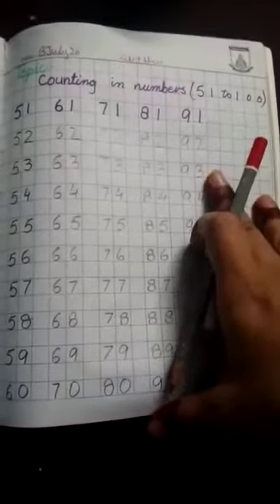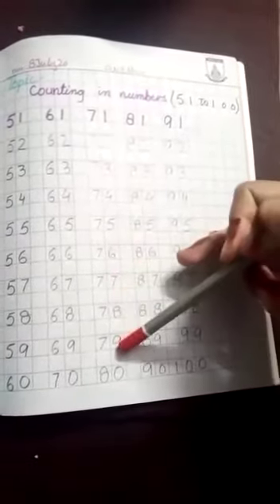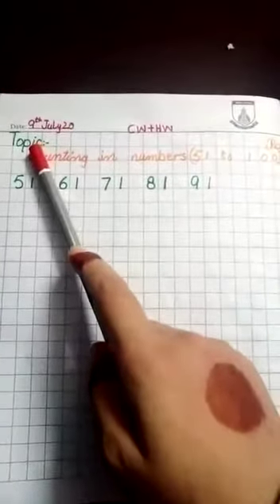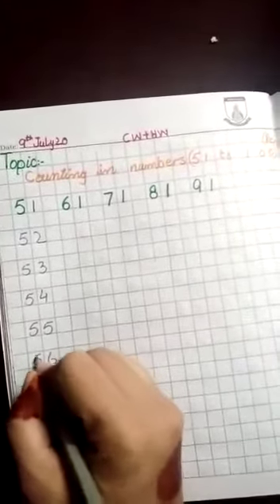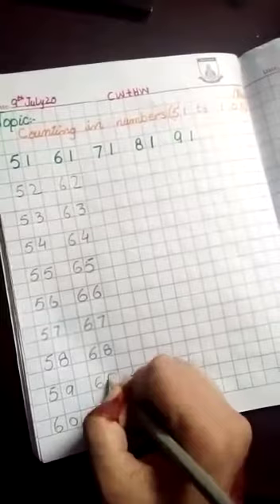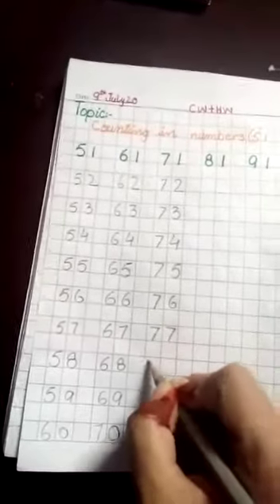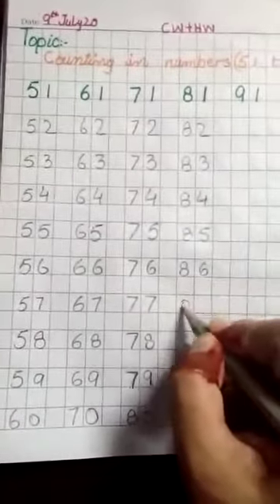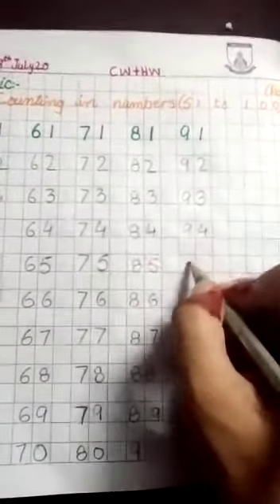Class Prep Funmatics copy work Rev"counting in numders"(51 to 100)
Allied school Classic campus